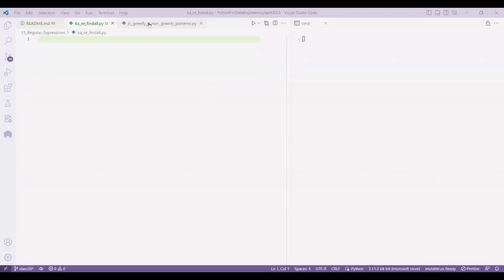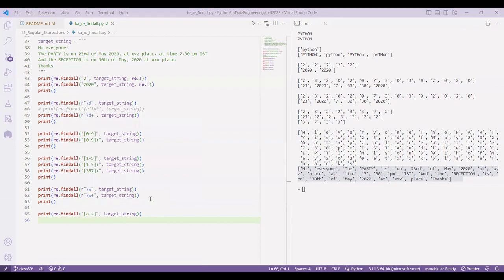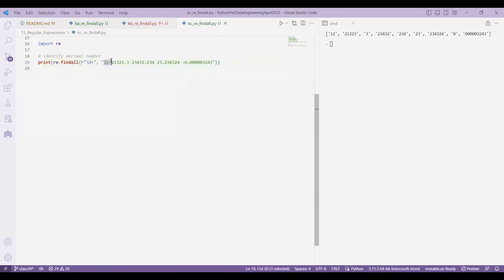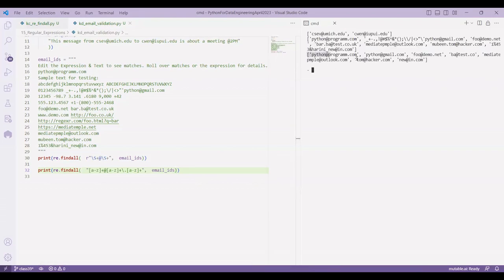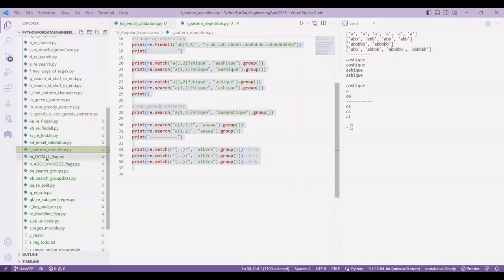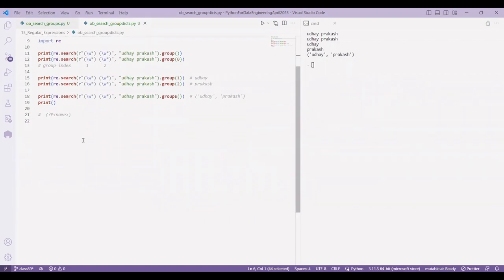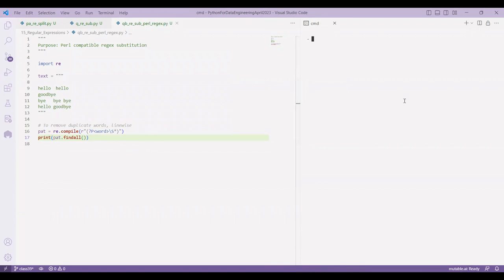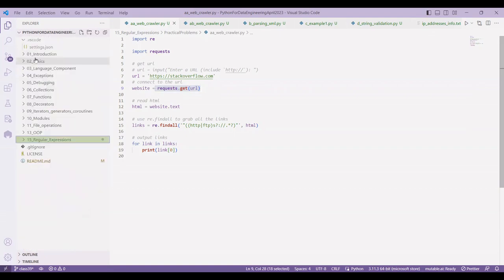Class40 Regular Expressions